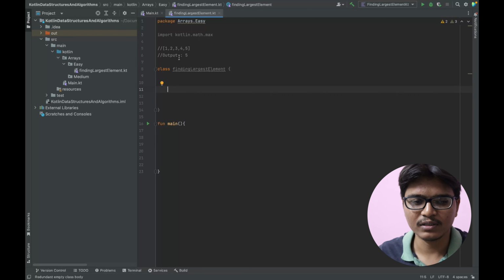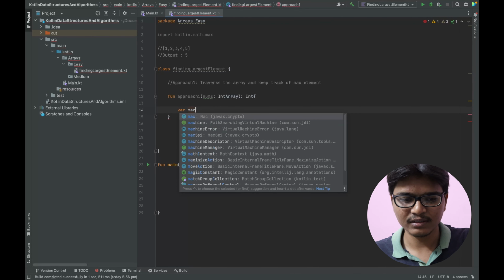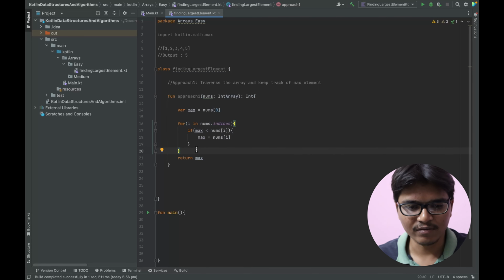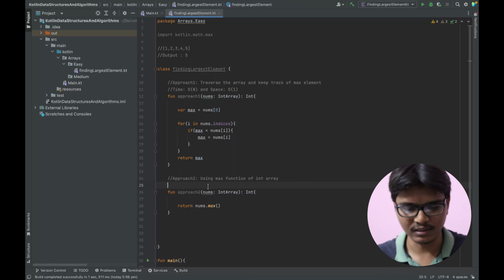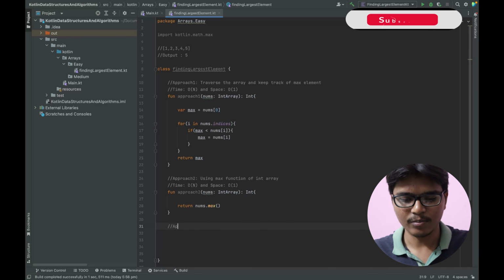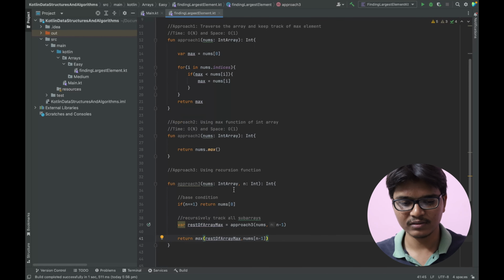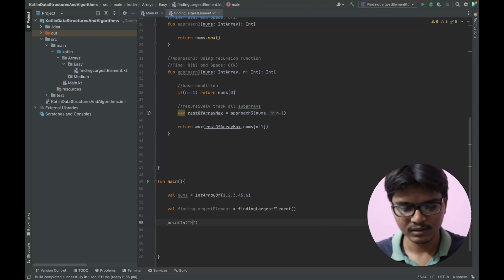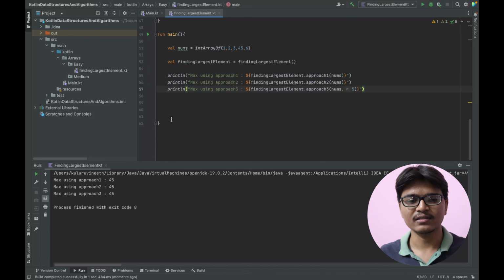1. Finding Largest Element | Kotlin | Arrays | Data Structures And Algorithms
Arrays - 1. Finding Largest Element using kotlin language made with love for all of you guys who are passionate about modern kotlin development and modern android development.

Yours
Kuluru Vineeth